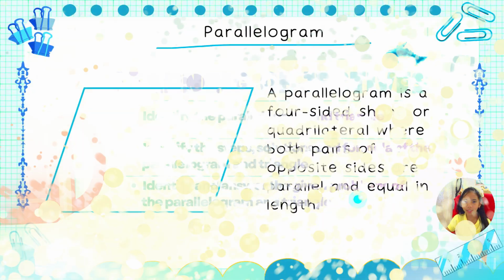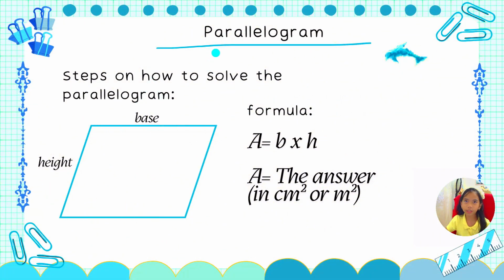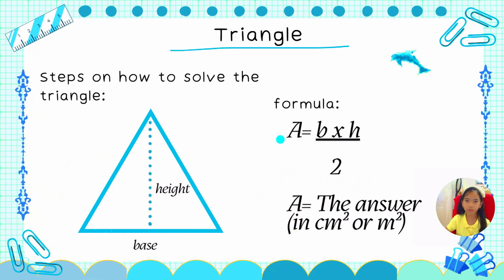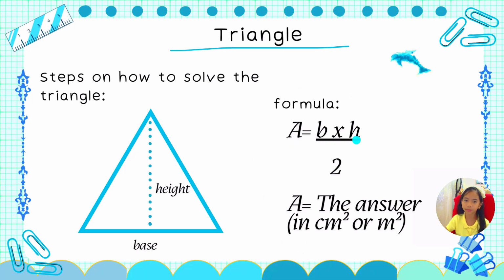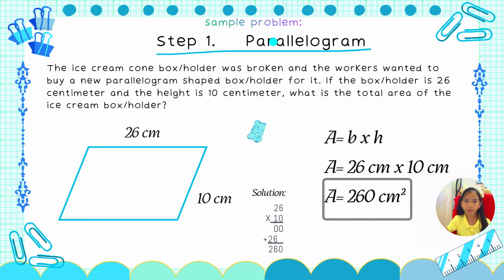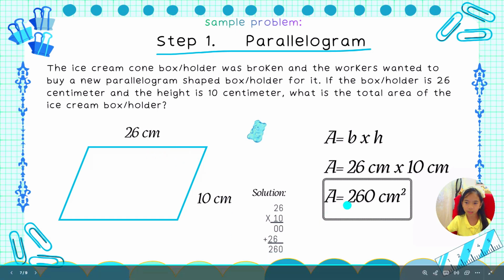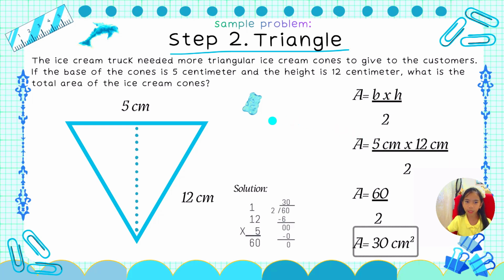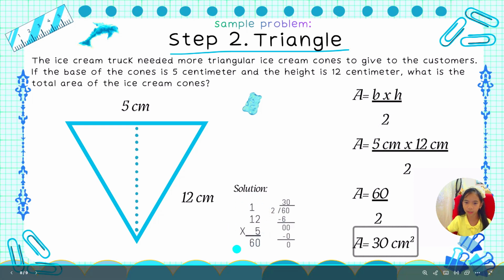My Sophia Girl - Mathematics Performance Task Q2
Hello Everyone...

God bless.. see yah.